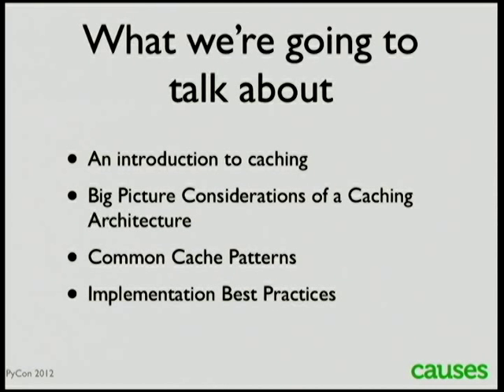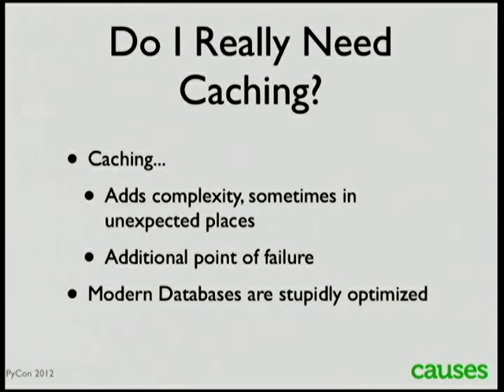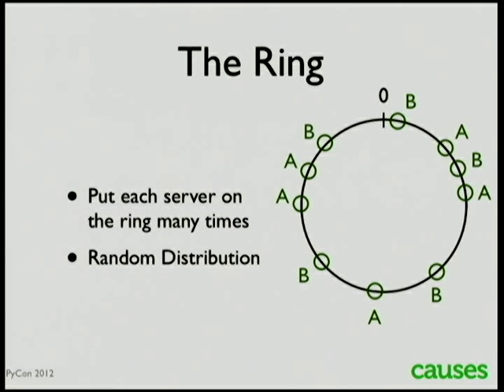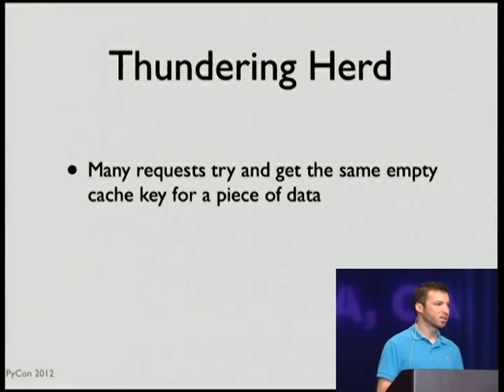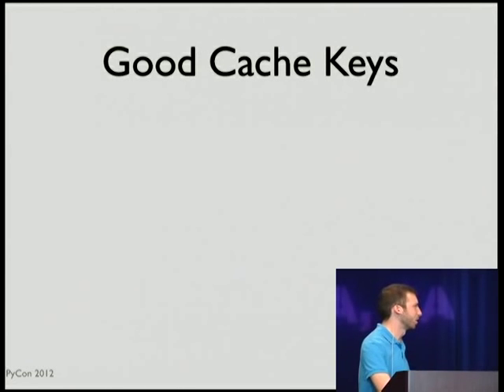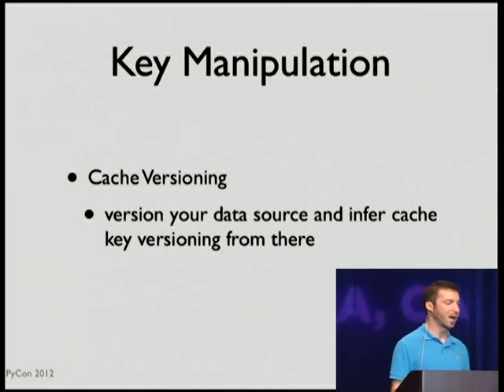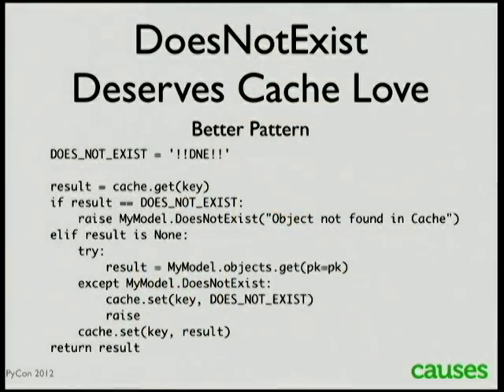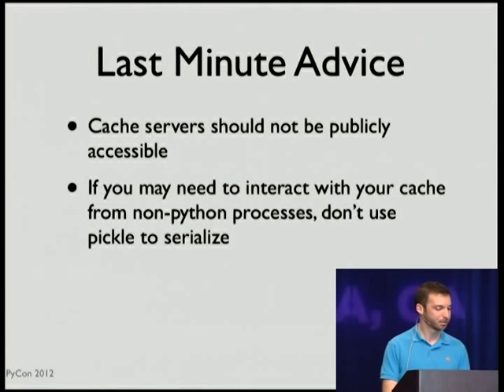Cache Rules Everything Around Me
Jacob Burch, Noah Silas
This talk aims to briefly introduce the core concepts of caching and covers the best practices of implementing them, using a small variety of python web frameworks (Flask, Django) for example code.